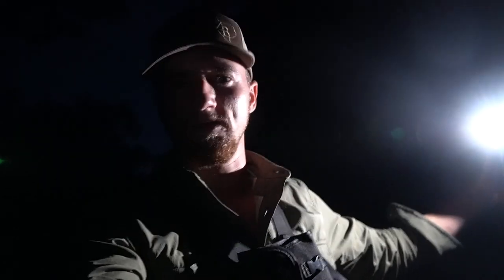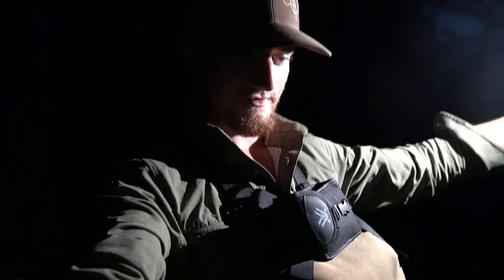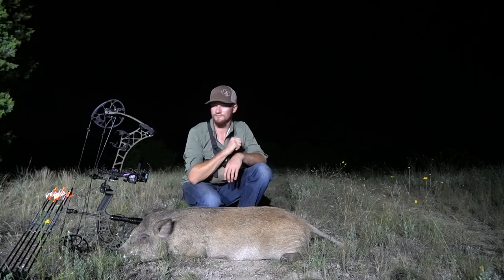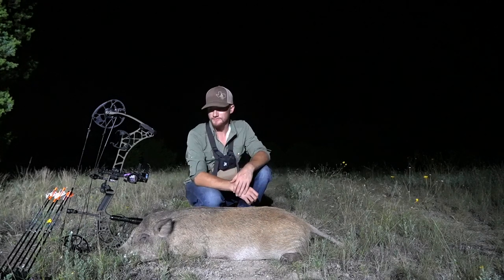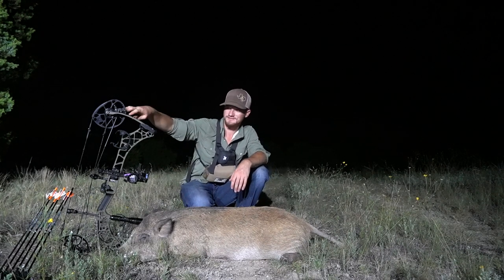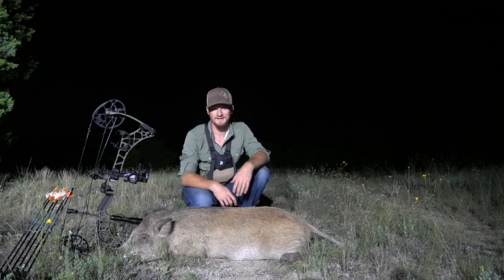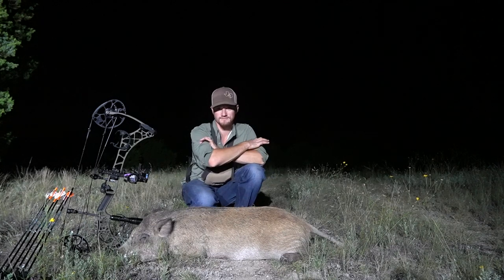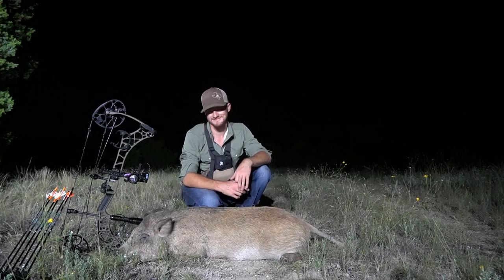NASTY Wild Boar Down With The New Bow!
Thank you guys so much for watching, I hope y'all enjoyed this one!

My new vlog camera
My big camera
My GoPro
SD Cards
My lighted nocks
My Camera Tripod
My Camera Mic
My range finder
My Drone
My Arrow rest
My bow sight
My release
My stabilizer
My Broadheads
My Skinning Knife
My Favorite Popup Blind
My Thumb Release
My cellular trail camera

Ropeman Ascender
Primal climbing steps
Treestand Gear Hanger
My trail cameras
My binoculars